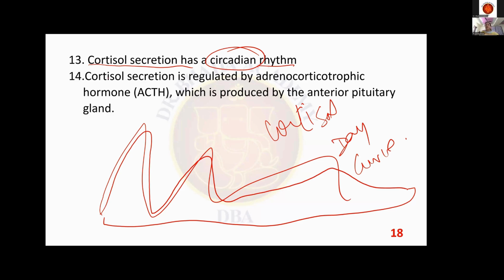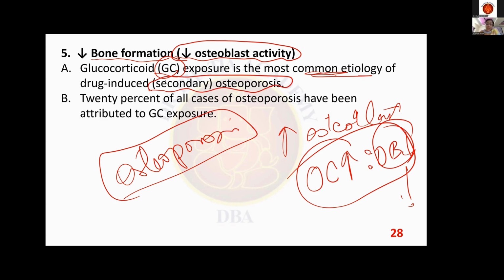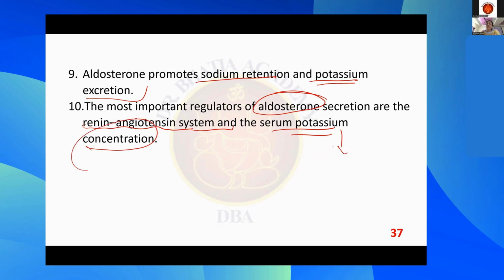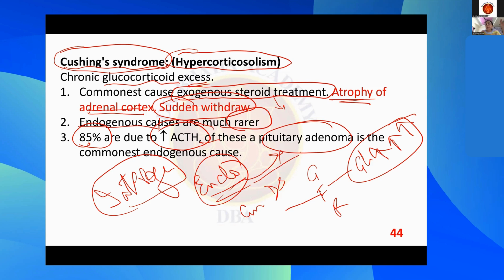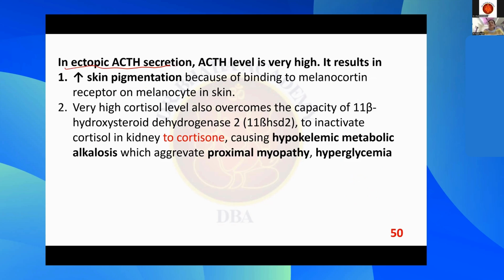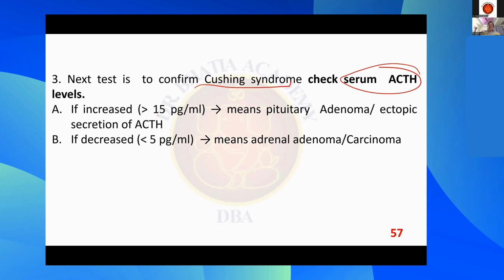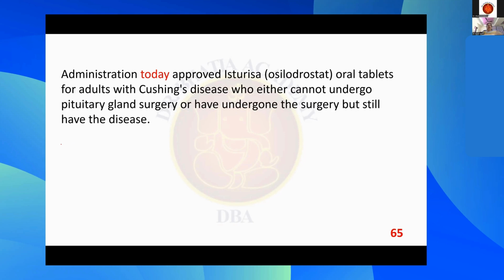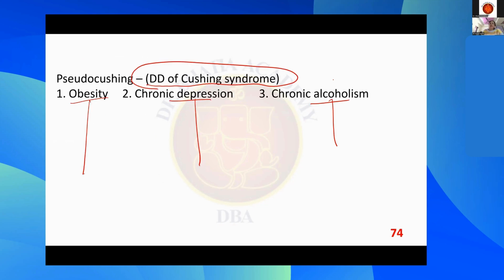Adrenal Gland Essentials You MUST Know | Part 1 Explained | DBA Concept Breakdown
💡 Let’s dive into the core of the Adrenal Glands — Part 1!
Join us for a power-packed, high-yield session where Dr. Bhatia Academy (DBA) simplifies every essential adrenal concept you need to master for exams like NEET PG, INICET, MRCP & USMLE.

In this session, we break down the adrenal gland physiology, pathology, clinical relevance, and exam-oriented pearls — all in a clear, structured, and easy-to-remember format.

📌 What You’ll Learn:

✔ Core adrenal gland concepts
✔ High-yield physiology & hormones
✔ Key disorders & clinical clues
✔ Must-know exam points
✔ Concept clarity through simple explanation
✔ Strong foundation for advanced endocrine topics

For more high-yield medical learning sessions and concept-oriented lectures from DBA!

Download the DBA App on Android & iOS for live classes, notes, and conceptual learning.

🌐 Explore expert-led MRCP, NEET PG, PLAB & USMLE courses